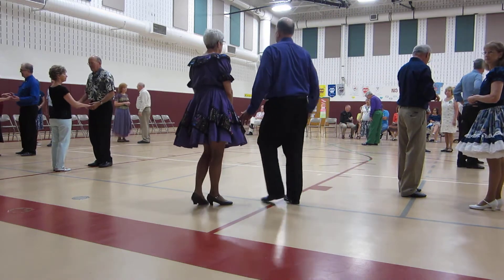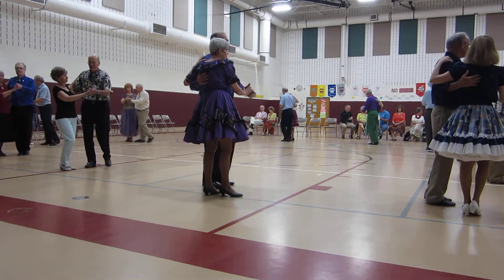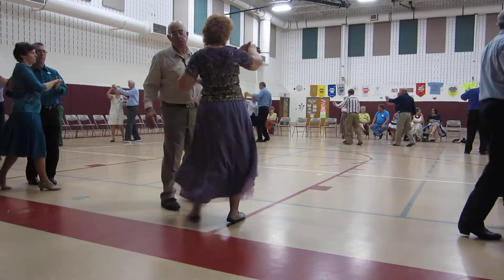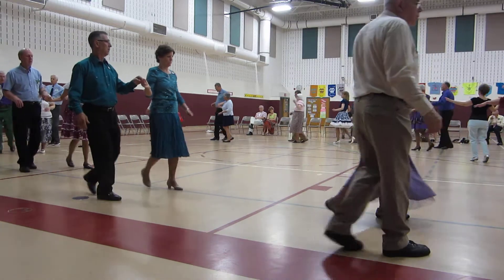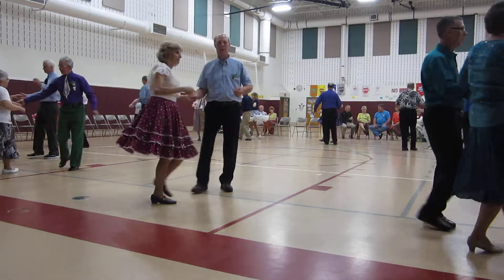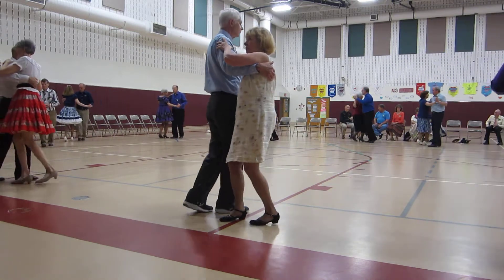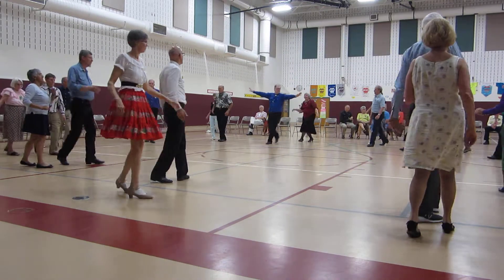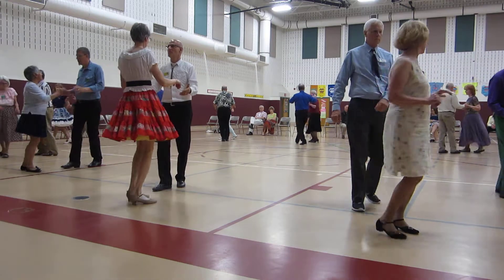89 KATHY KOFT CUES "HOW DO YOU DO WHAT YOU DO TO ME" TWO-STEP ROUND DANCE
AT SWING THRU SQUARE DANCE CLUB, LITITZ, PA